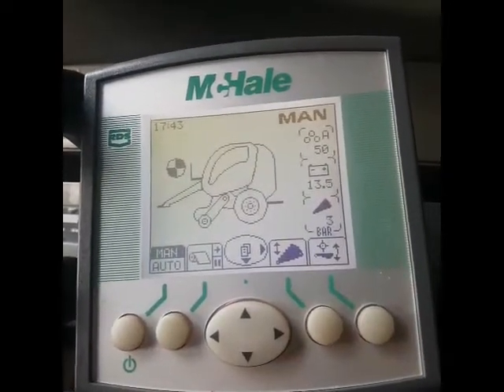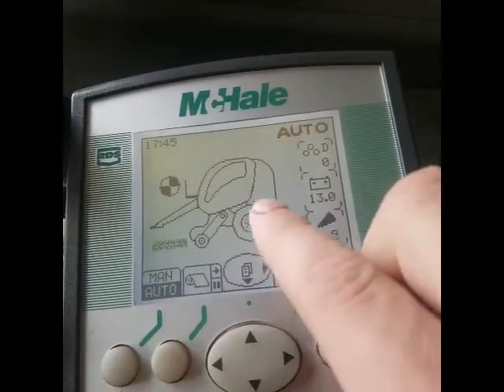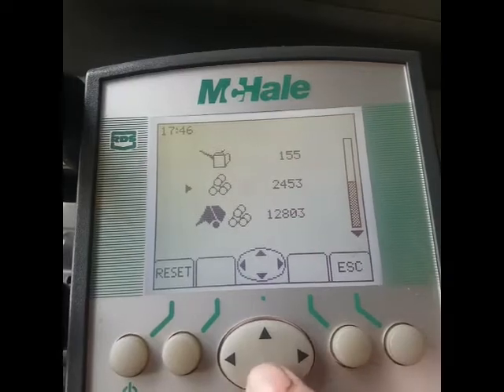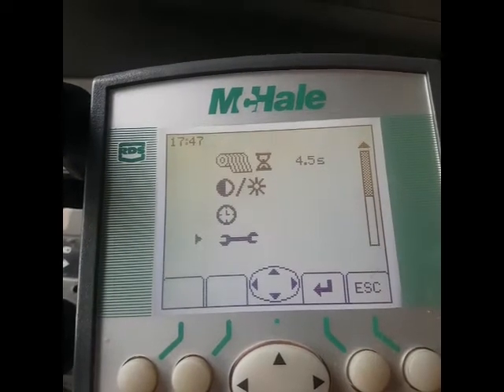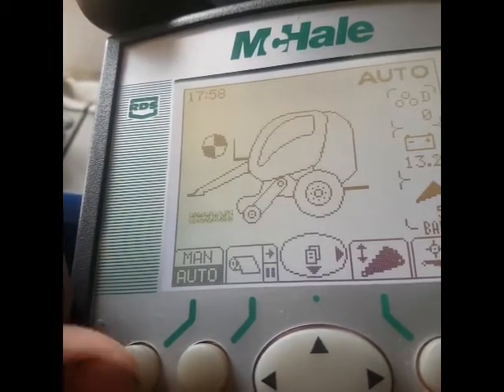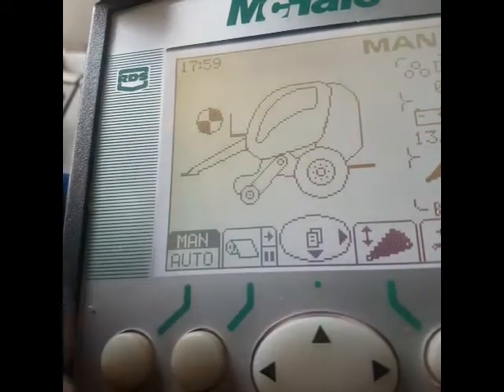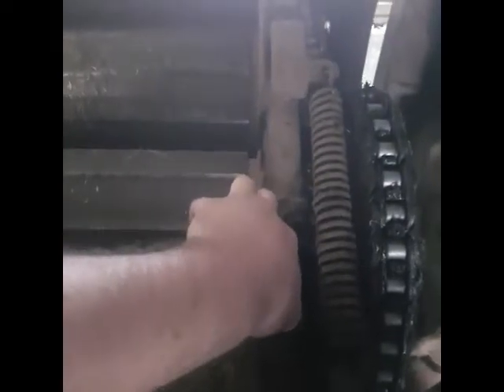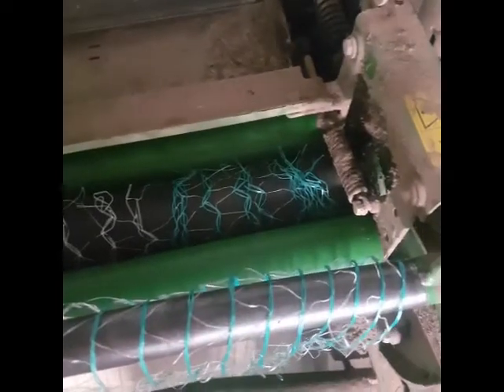How to use a McHale F5500 control box and basics to the netting system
How to use a McHale F5500 control box/ "Clock" and basics to the  netting system